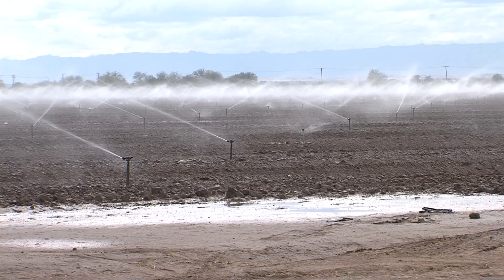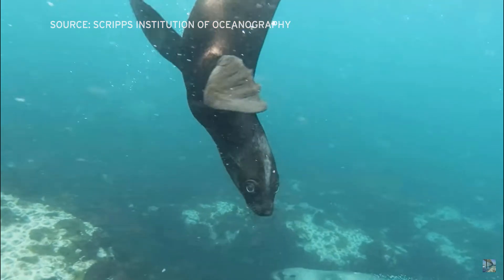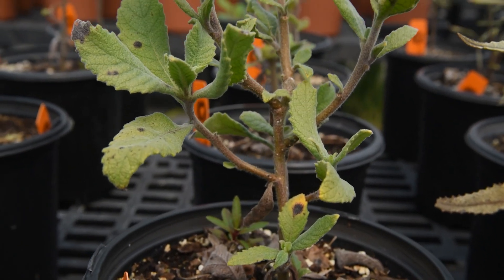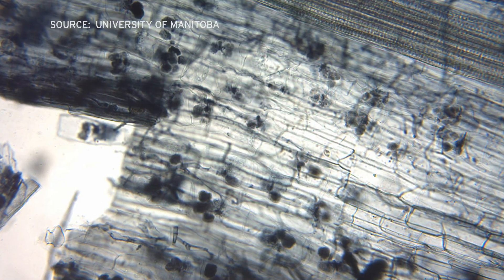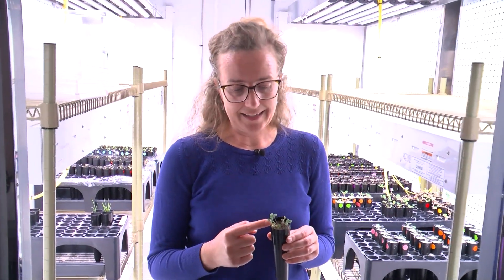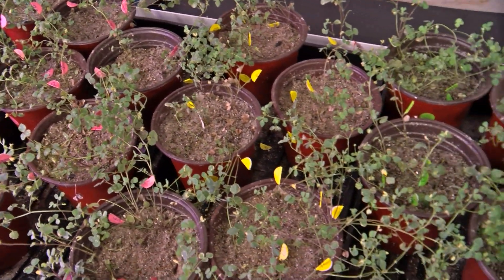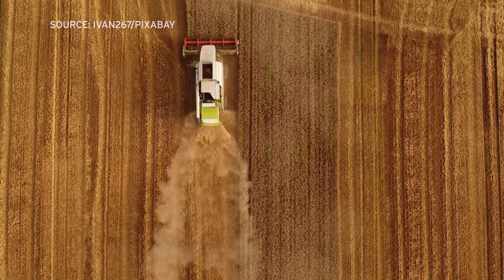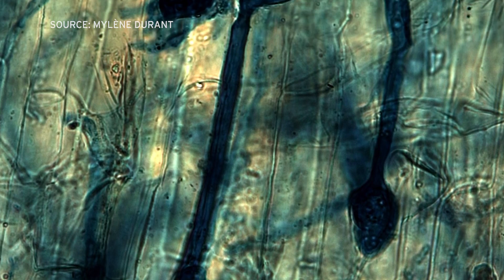A partnership with fungus could make plants less reliant on fertilizer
Researchers at the Salk Institute think they’ve found a way to reduce the need for fertilizer in our farm fields. KPBS sci-tech reporter Thomas Fudge has more on what a fungus does for plant nutrition.